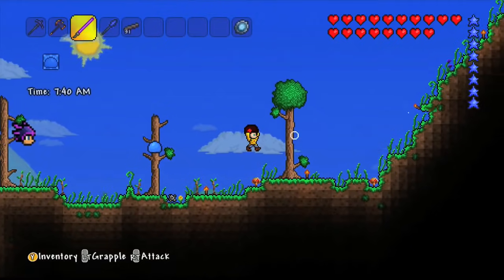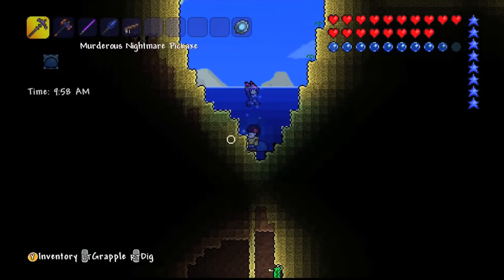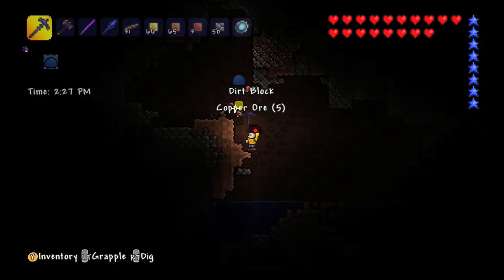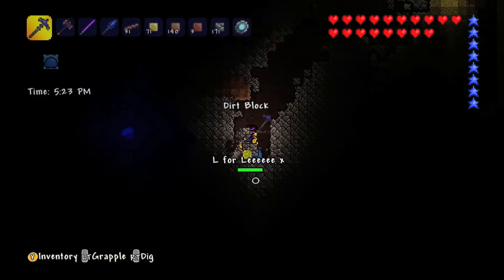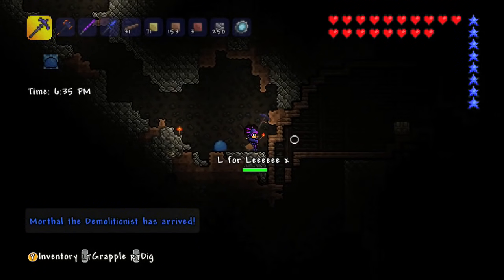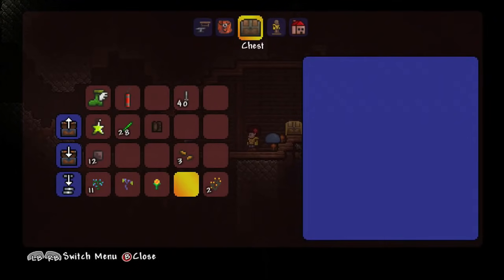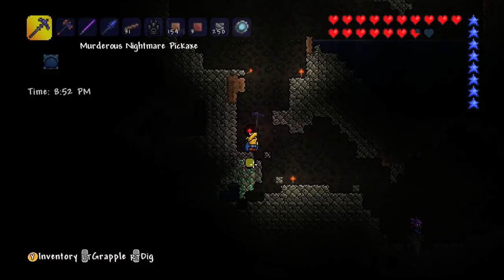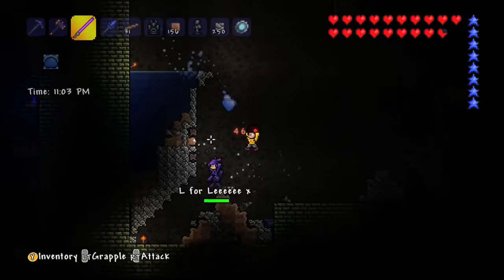Terraria Xbox - A New Adventure [40]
Welcome to my Let's Play of the Xbox 360 Edition of Terraria. In this series I will learn how to play the game while I have fun in my wonderful world. I will go mining, build things and eventually try to defeat all of the bosses.

In this video I begin a new adventure and go on a mining trip.